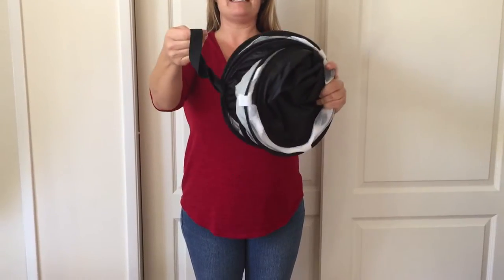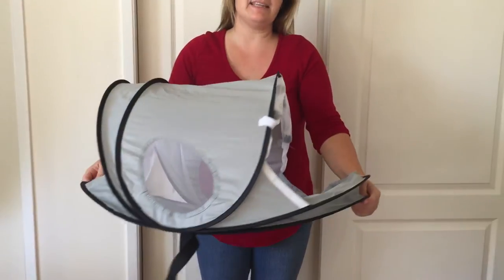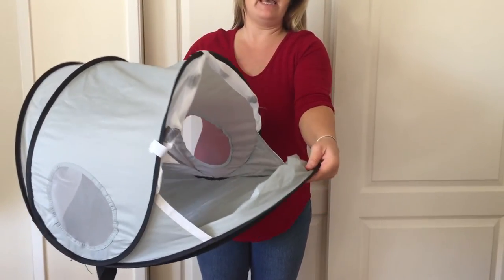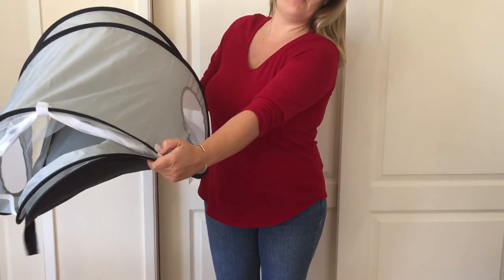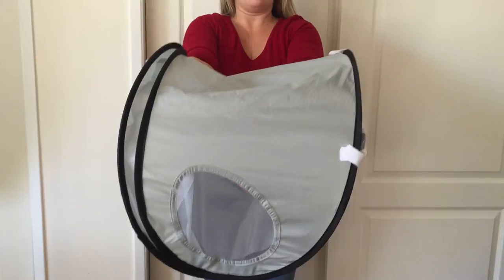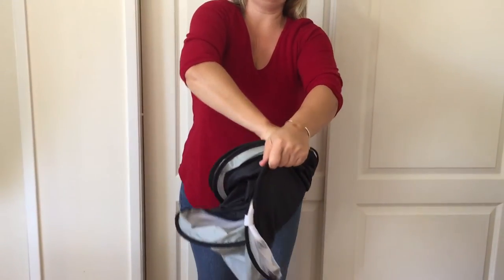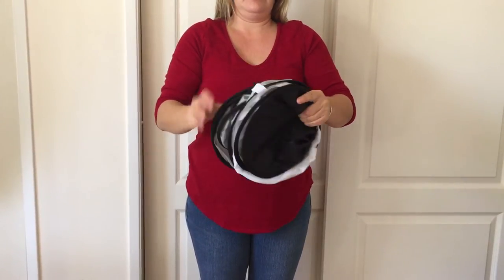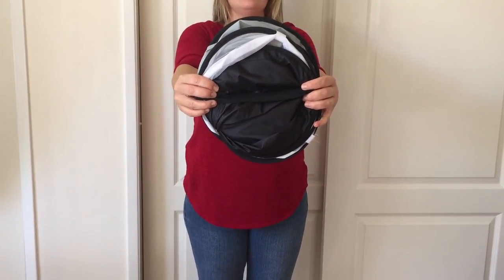Closing EquiptBaby bassinet: front view